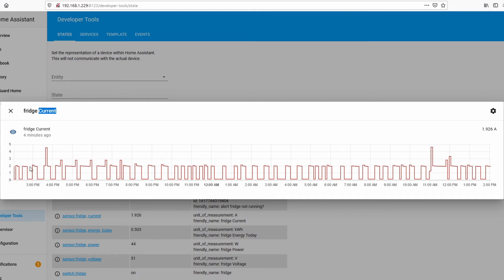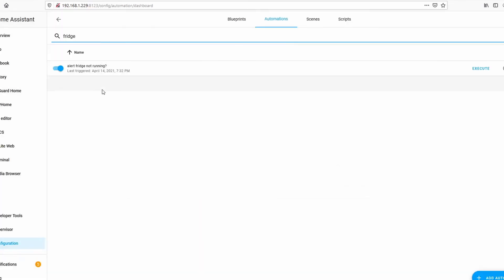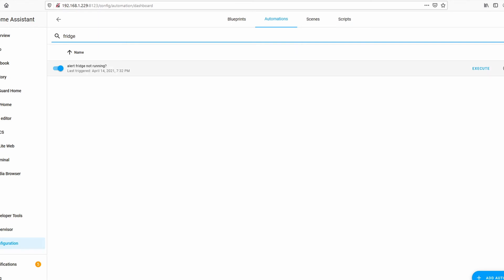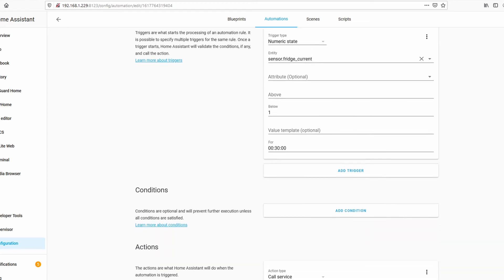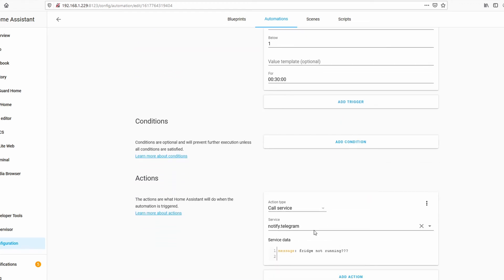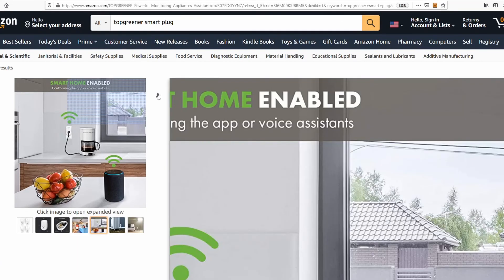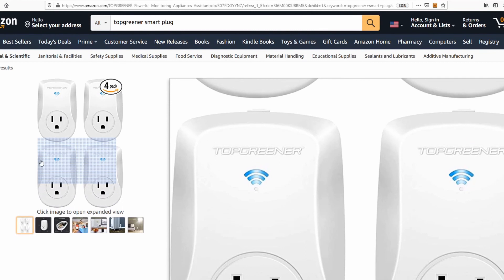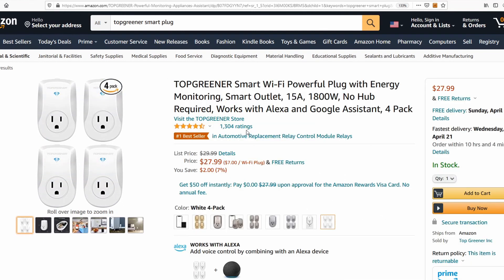Smart Plug with energy monitoring. how to use it!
More than a smart plug, Topgreener has energy monitoring so you know your appliances are actually working in real time. Just because something is on, does not necessarily mean it is working properly. I've used this on my freezer, fridge, and dryer to know when my laundry is done. What else can we use it for?

+ wifi energy monitor smart plug 2024
+ zwave energy monitor smart plug
+ zigbee energy monitor

+ Davinci Resolve Studio
+ Blue Yeti microphone